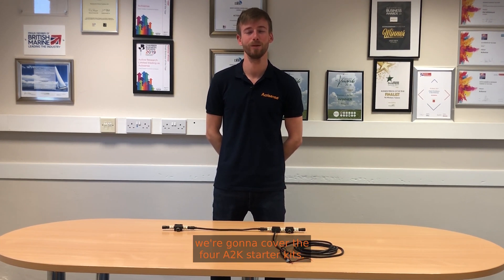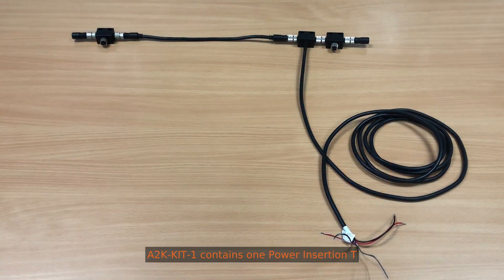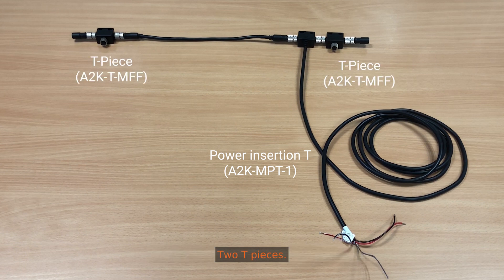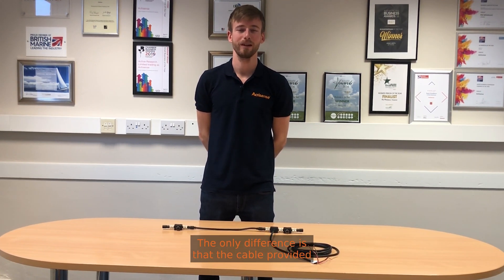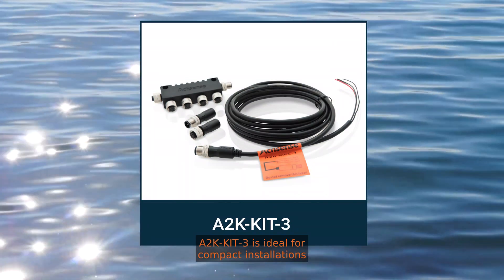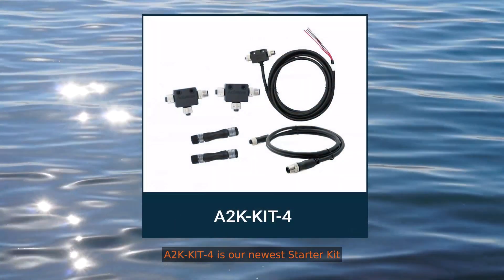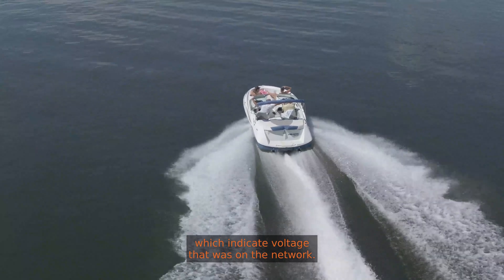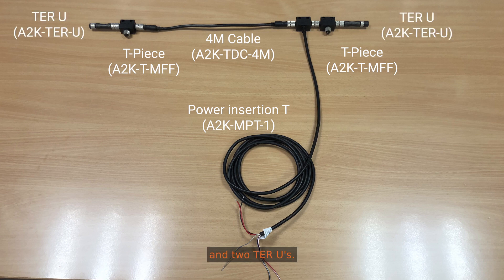Actisense Easy to Install NMEA 2000 Starter Kits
If you want to discover more about Actisense's range of NMEA 2000 starter kit's visit our

-how to install nmea starter kit
-how to install a nmea 2000 network
-nmea starter kit